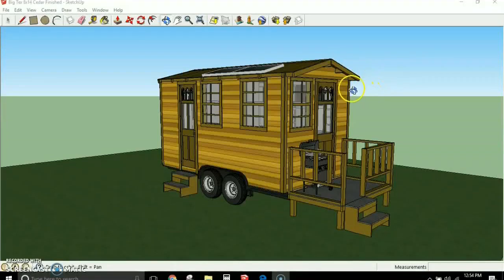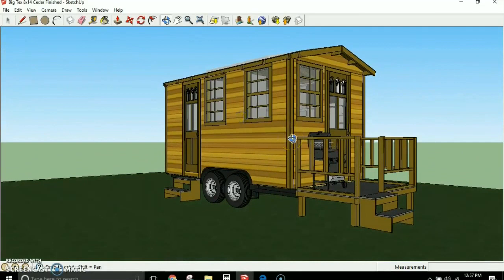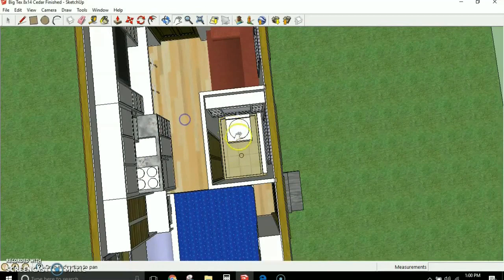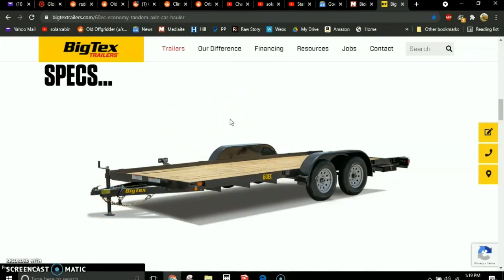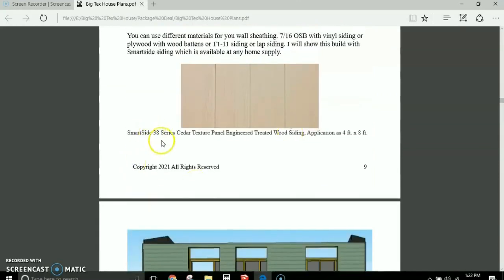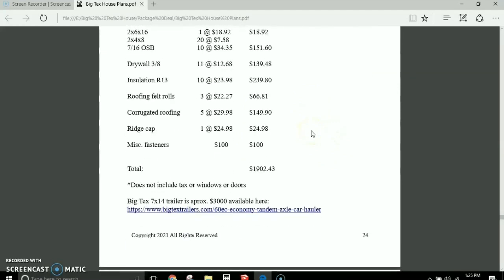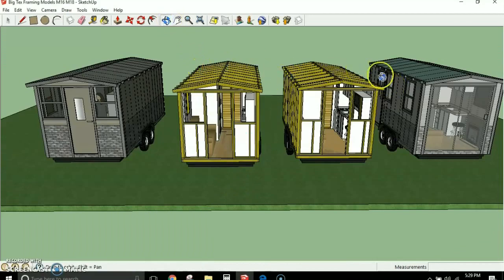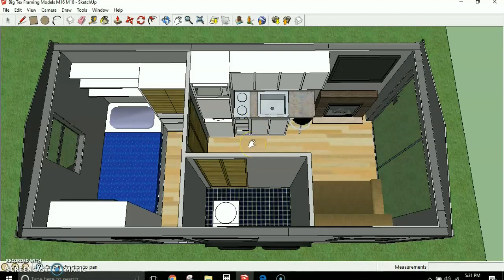Build This Amazing House On Wheels For Under $10K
This is a walkthrough of the Amazing 8x14 Big Tex House On Wheels.

Approximate cost for the 8x14 Big Tex is $2,245.93. That does not include doors, windows or tax.
 I always recommend using second hand or salvage doors and windows when possible.

Price for the Big Tex 60EC 7x14 car hauler in my area is under $3k and they have payment plans for around $50 a month.  These trailers can be towed by a standard pickup truck or U haul with a trailer hitch.

The Big Tex is specifically designed to be low profile and low weight for towing and can sleep 4 people. Plans are 32 pages full color and you can get the package deal that includes the sketchup models for the 8x14, 8x16 and 8x18 models for you to modify for your own needs. Plans are $5 and Package deal is $10